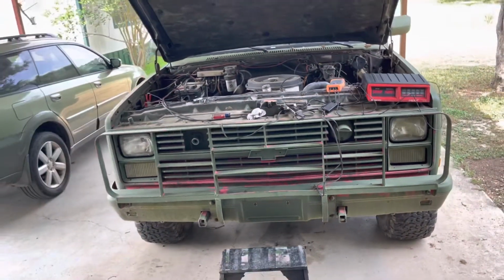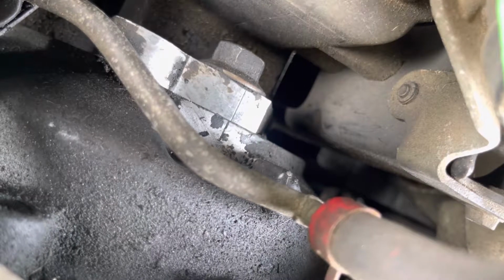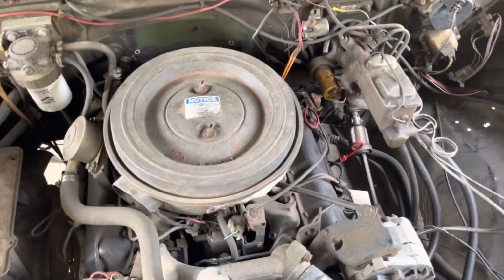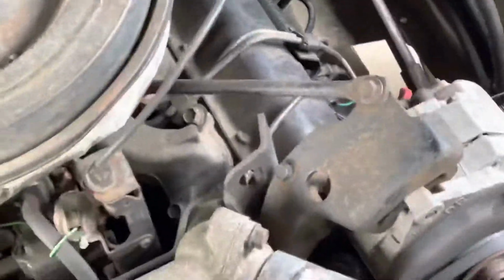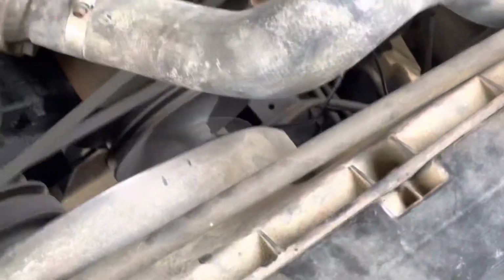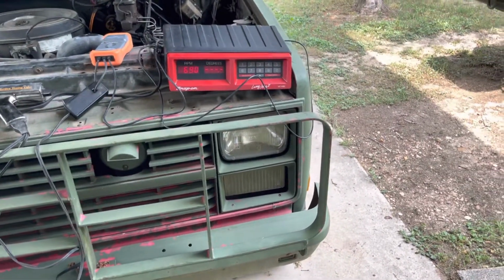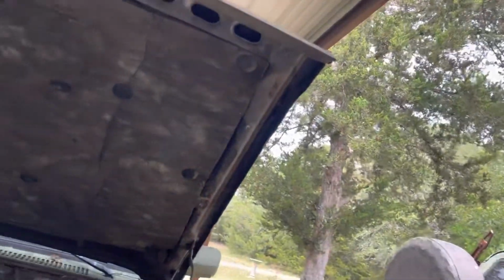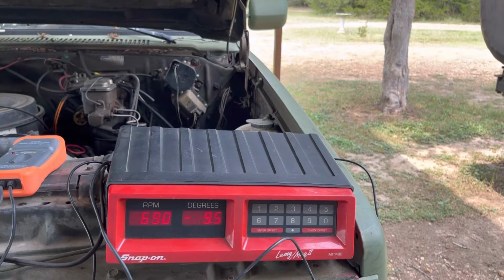6.2/6.5 Diesel Injection Pump timing